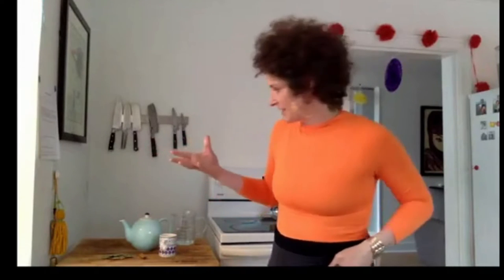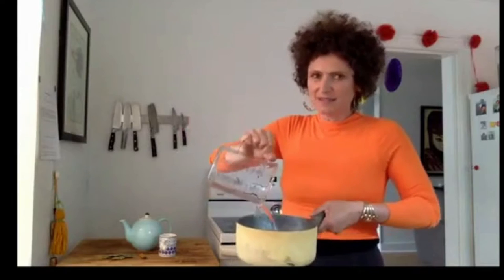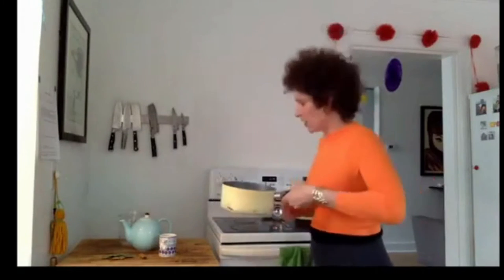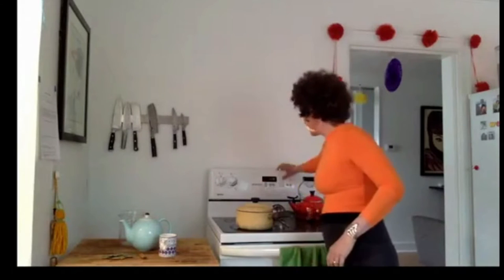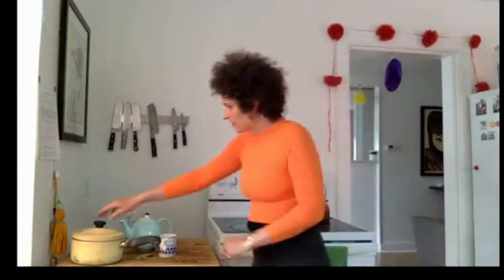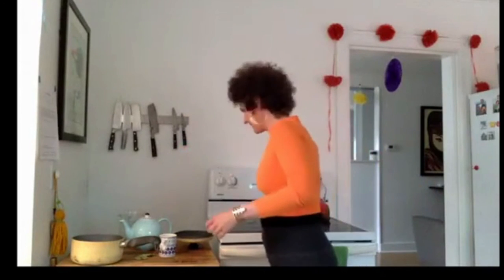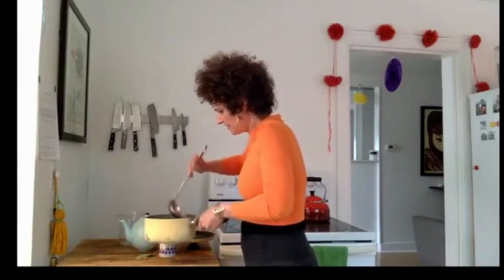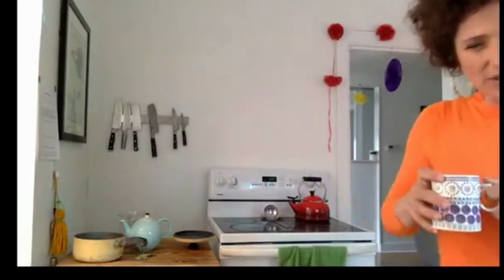Bay Leaves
Join Alli today as she discusses the history and health benefits of bay leaves, and watch her make a  recipe for West Indian Bay Leaf Tea.